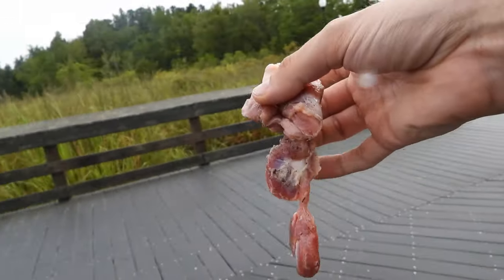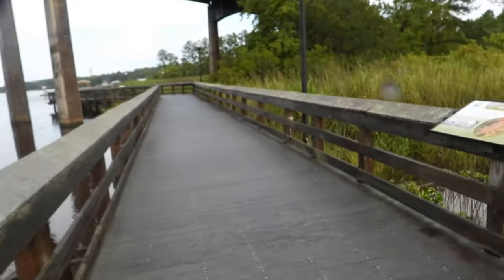Setting Chicken Gizzards for the Mississippi Kite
I figured I'd feed this Mississippi Kite. I proceeded back towards the spot where I first saw the Kite, but he stayed in the same spot on the bare branch. He didn't swoop in for the chicken gizzards. I tried setting the chicken in a couple different spots on the edge of the dock. A seagull probably ate it after I left the park.